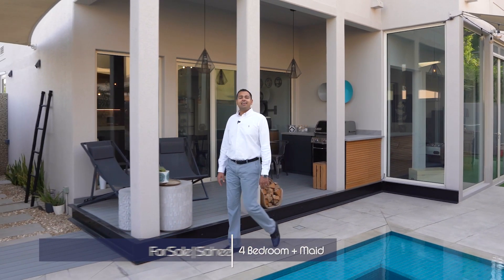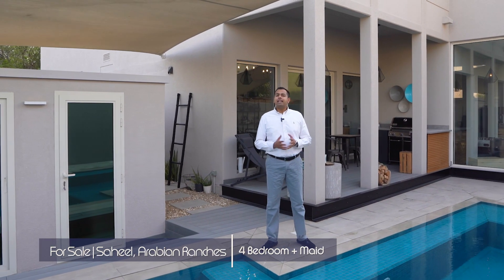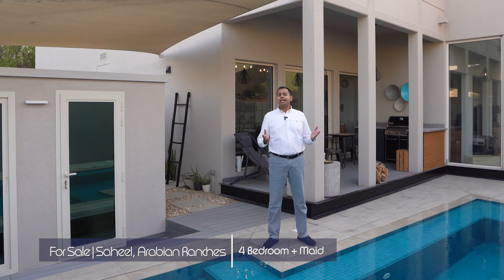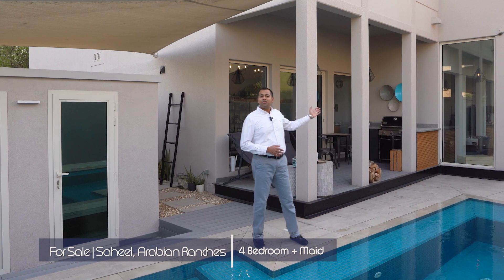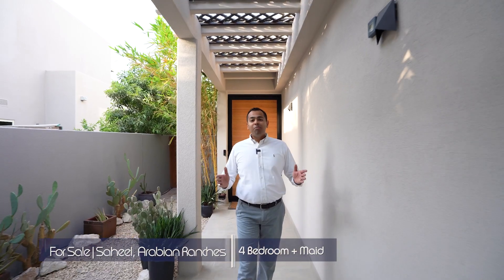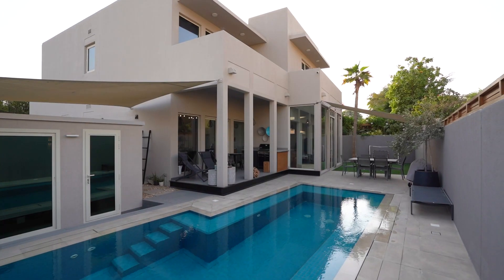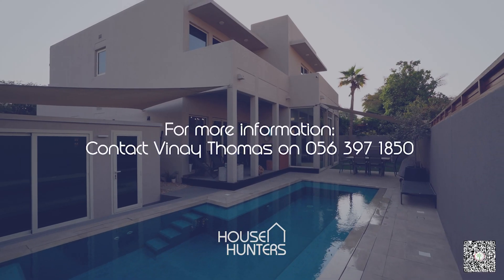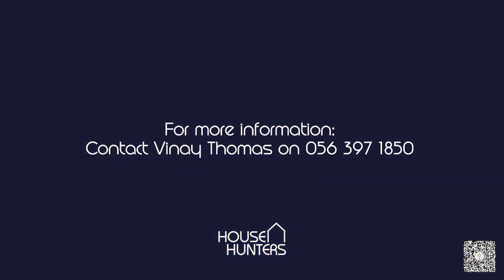Exclusive |Corner Plot |Nicely Upgraded | Internal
Arabian Ranches, Saheel 1, Dubai

House Hunters and Vinay are excited to offer this beautifully renovated 4 bedroom in Saheel
Corner Plot
Internal Location
Nicely Upgraded
Swimming Pool
4 bedroom
Italian Kitchen
Exclusive
Vacant end of school year
This is an Owner Occupied Type 9 property in quiet area in Saheel; a corner plot with larger front entrance area. It has been very nicely upgraded, adding a 4th bedroom with en-suite bathroom and a nice private swimming pool.

On the Ground floor, the extended entrance hallway is leading to a an open-plan layout with a dining room and spacious extended living room which has floor to ceiling windows. Adjacent to that is the fully upgraded kitchen and family area. An Italian kitchen from Tuscany has been installed and it presents really well. Also on the ground level there is a powder room, Laundry area and Maid's room with bathroom, redesigned in a way that offers better privacy.

On the upper level are 3 bedrooms. The master with an ensuite bathroom and custom built wardrobes. The other 2 rooms share an interconnecting bathroom.
Most of the windows have a nano ceramic tinting film added which reduces the heat entering the house and also in turn the electricity consumption towards cooling.

Outside the garden has been landscaped for easy maintenance, there is a nice barbecue area and a lovely pool, along with the 4th bedroom which is independent of the rest of the house.

The property is within walking distance to the community pool and park (Close to all local amenities ) with easy access to major routes.

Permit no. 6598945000